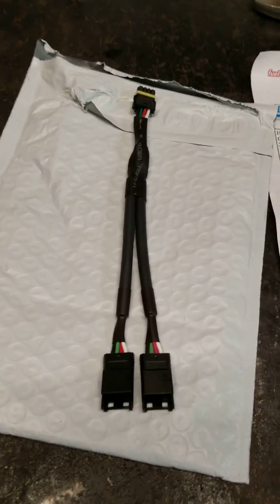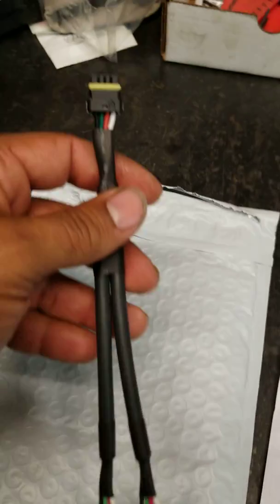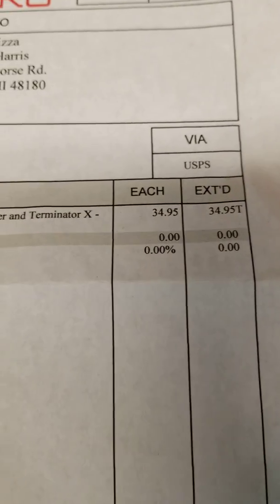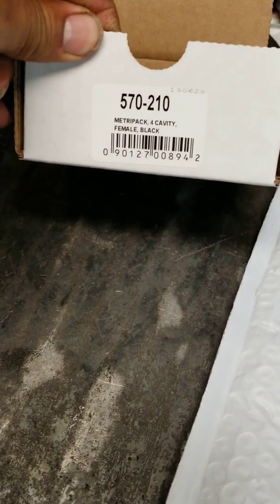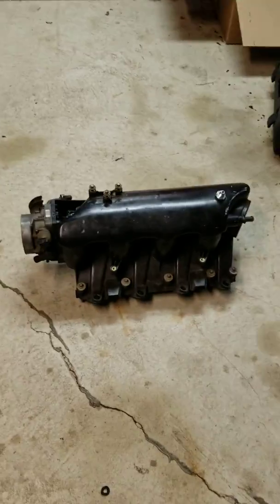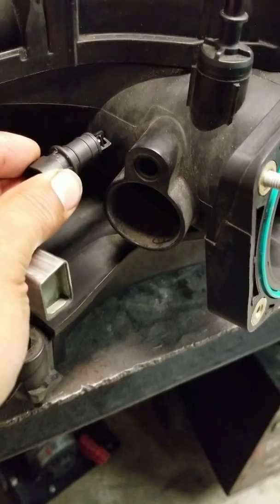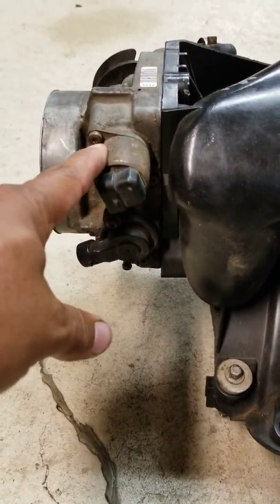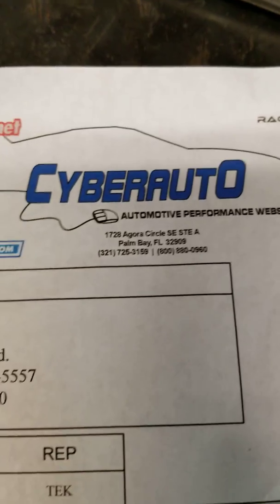Holley terminator x. How to use 3.5 screen and laptop at same time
How to use Terminator x 3.5 dash and laptop at the same time without having to unplug each 1 to use the other.